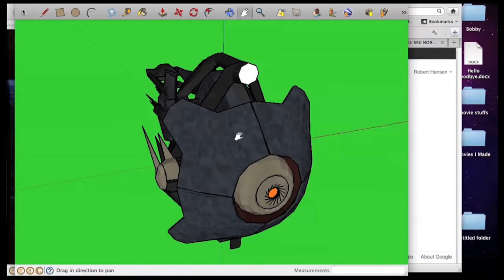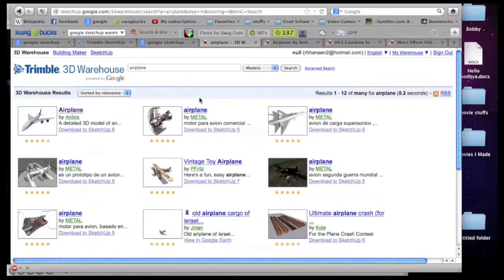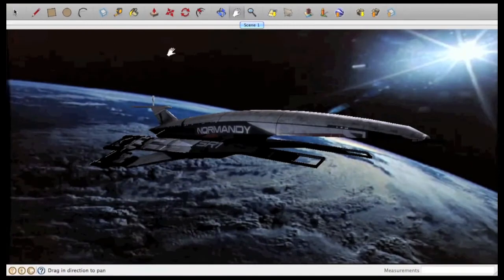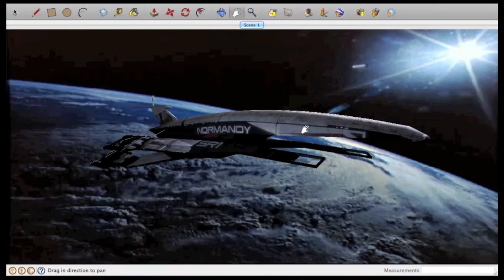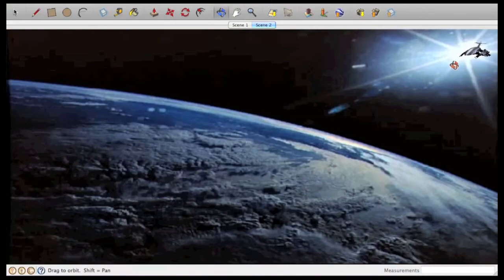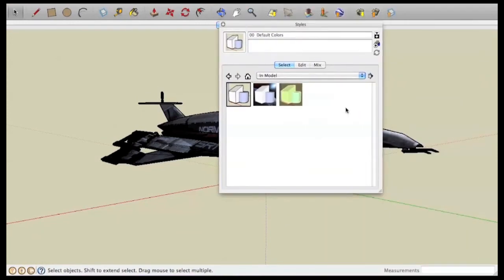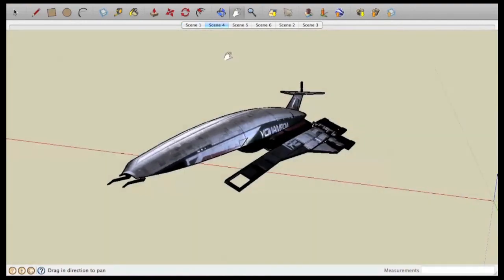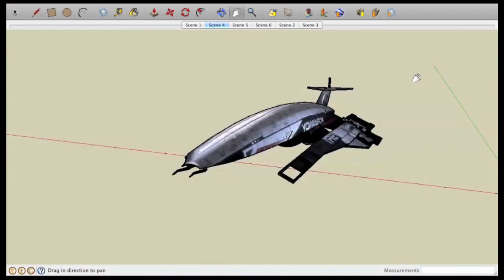Google Sketchup Revisit Tutorial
In this tutorial I show you some new tips and tricks to put 3D objects into your videos using Google Sketchup, a free program from Google.

Photobucket - FREE movie assets we made for you!! :)